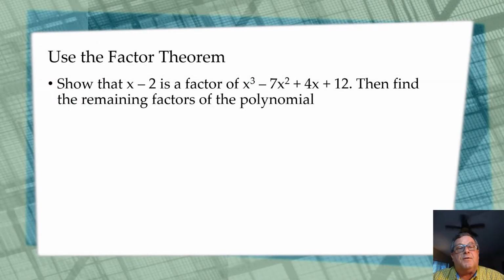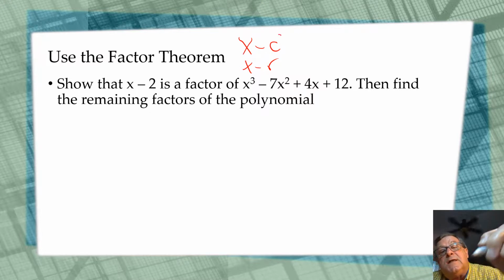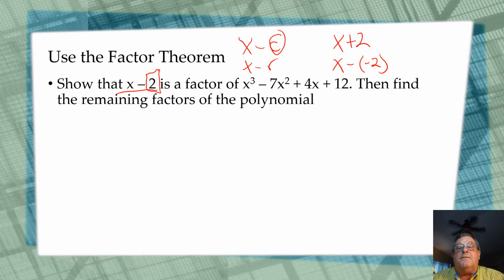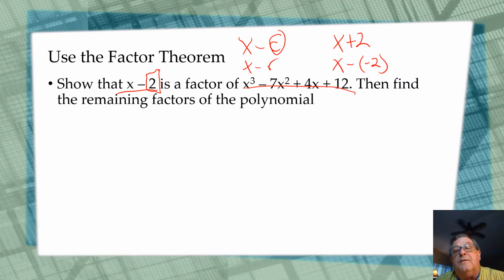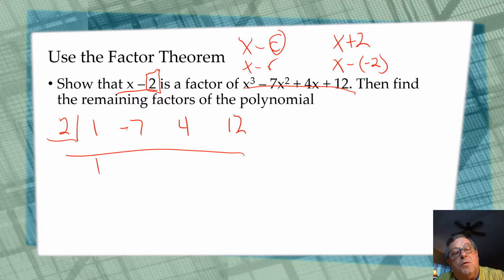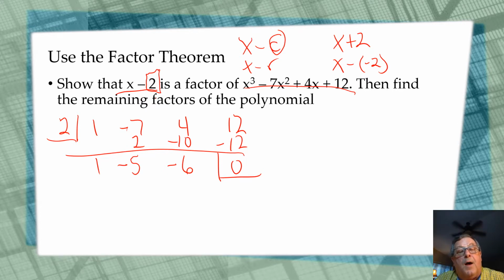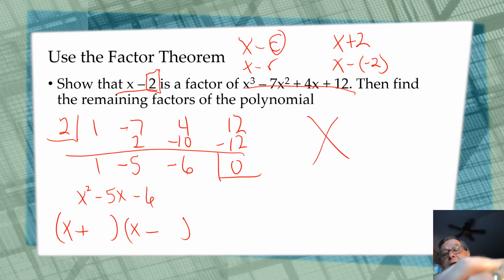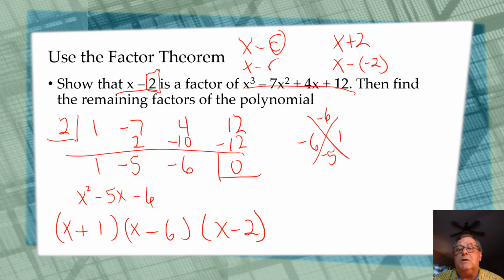Use the Factor Theorem